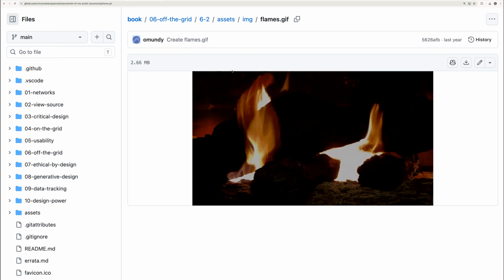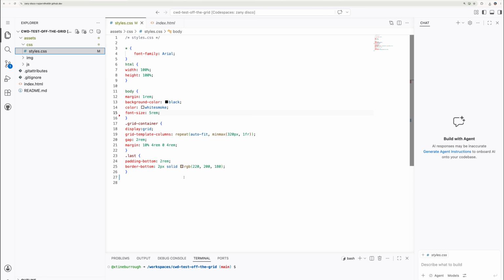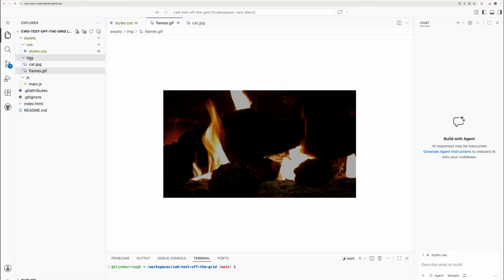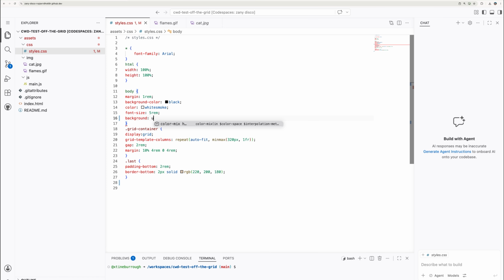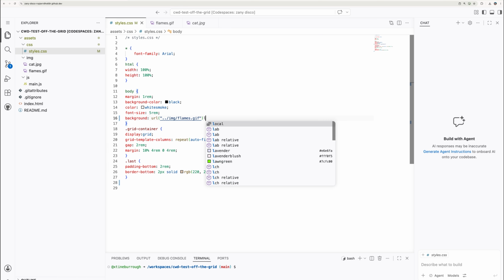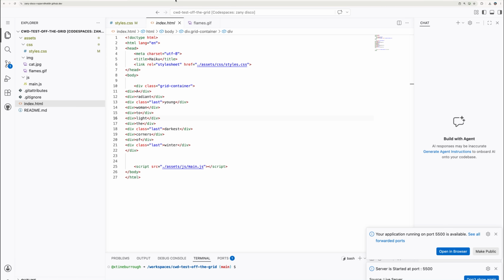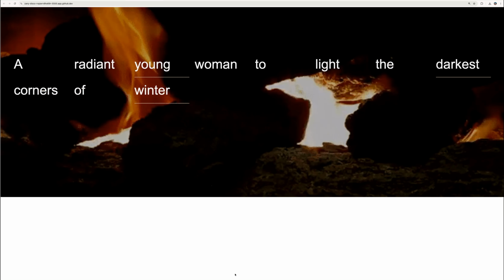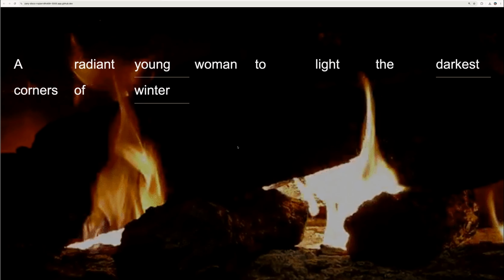6.2.2 Use a Background Image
A demonstration of how to add a GIF file from your hard drive to your codespace then point to it in your CSS file using the background property. The properties background-repeat, background-position, and background-size are also shown.